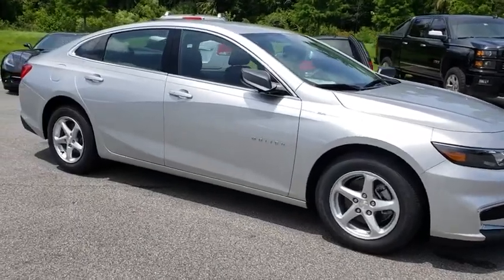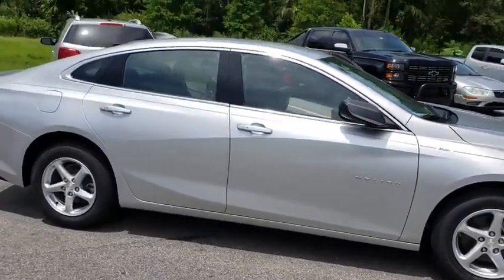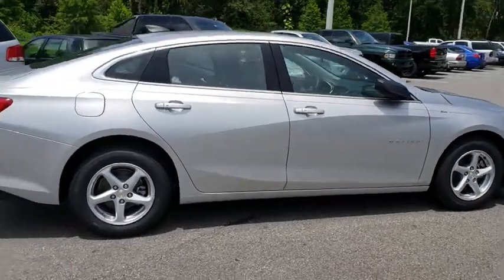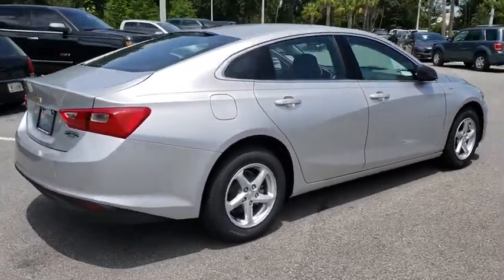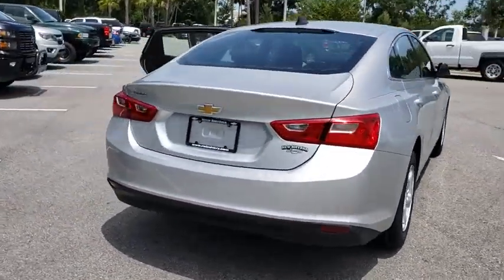2018 Chevrolet Malibu New Smyrna Beach, Port Orange, Edgewater, Daytona Beach, Deland, FL F262110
SILVER ICE METALLIC New 2018 Chevrolet Malibu available in New Smyrna Beach, Florida at New Smyrna Beach Chevy. Servicing the Port Orange, Edgewater, Daytona Beach, Deland, FL area.
2018 Chevrolet Malibu 4dr Sdn LS w/1LS - Stock#: F262110 - VIN#: 1G1ZB5ST3JF262110

FUEL EFFICIENT 36 MPG Hwy/27 MPG City! LS trim, SILVER ICE METALLIC exterior and Jet Black interior. iPod/MP3 Input, Back-Up Camera, AUDIO SYSTEM, CHEVROLET MYLINK RADIO.. ENGINE, 1.5L TURBO DOHC 4-CYLINDER DI... Turbo Charged KEY FEATURES INCLUDE: Back-Up Camera, iPod/MP3 Input. MP3 Player, Onboard Communications System, Aluminum Wheels, Keyless Entry, Steering Wheel Controls, Child Safety Locks, Alarm. OPTION PACKAGES: TRANSMISSION, 6-SPEED AUTOMATIC (STD), ENGINE, 1.5L TURBO DOHC 4-CYLINDER DI with Variable Valve Timing (VVT) (160 hp [119.3 kW] @ 5700 rpm, 184 lb-ft torque [248.4 N-m] @ 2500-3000 rpm) (STD), AUDIO SYSTEM, CHEVROLET MYLINK RADIO WITH 7 DIAGONAL COLOR TOUCH-SCREEN, AM/FM STEREO with seek-and-scan and digital clock, includes Bluetooth streaming audio for music and select phones; featuring Android Auto and Apple CarPlay capability for compatible phone (STD). Chevrolet LS with SILVER ICE METALLIC exterior and Jet Black interior features a 4 Cylinder Engine with 160 HP at 5700 RPM*. EXPERTS RAVE: Our non-hybrid test car stopped from 60 mph in 113 feet excellent for a car in this class. Confident-feeling hybrid brakes are the best in the segment, lacking the uneven pedal feel common to competitors. -Edmunds.com. Great Gas Mileage: 36 MPG Hwy. Approx. Original Base Sticker Price: $25,200*. VISIT US TODAY: Florida's premier Chevy Dealer in New Smyrna Beach! If you are looking for a trusted Daytona Beach Chevrolet dealer, Deland Chevy dealer, Sanford Chevrolet dealer, or Titusville Chevy dealer, you have come to the right place! We also cater to our neighboring areas, such as Edgewater, Oak Hill, Port Orange, South Daytona, Ormond, Ormond Beach, Deltona, Debary, Orange City Pricing analysis performed on 8/1/2018. Horsepower calculations based on trim engine configuration. Fuel economy calculations based on original manufacturer data for trim engine configuration. Please confirm the accuracy of the included equipment by calling us prior to purchase.